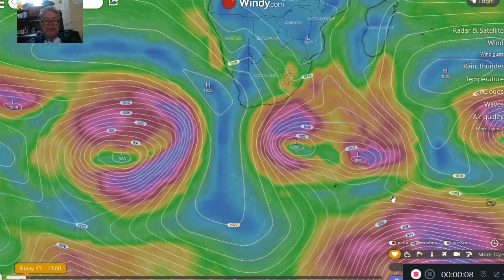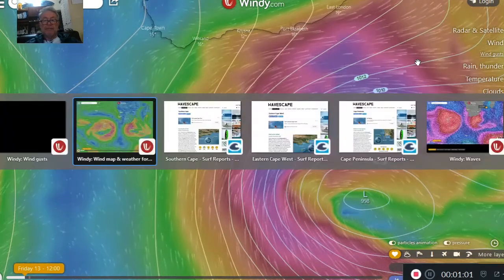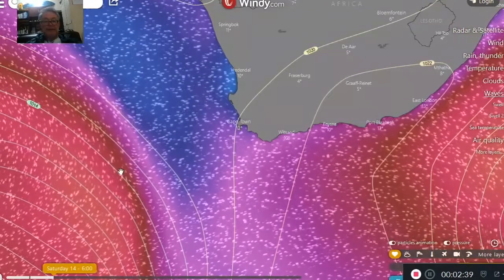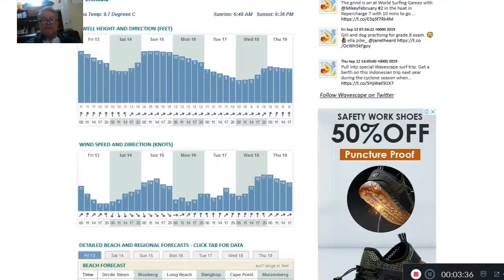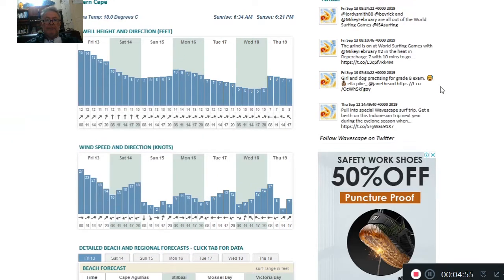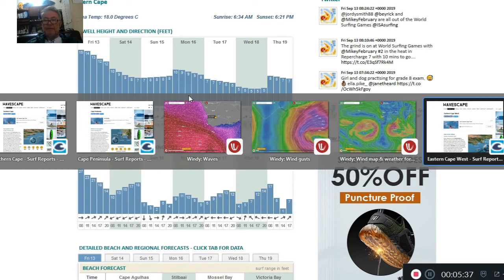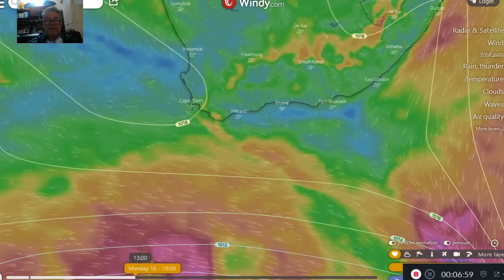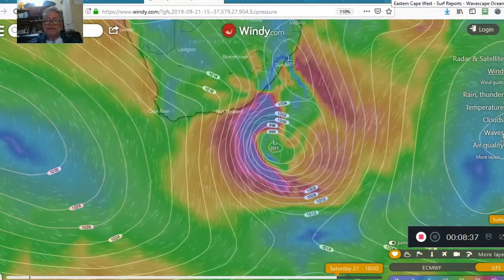Spike Video Forecast - South Africa - 13 September 2019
Spike looks at two systems that produce a west swell and a south swell this weekend along the East and West Coasts respectively.